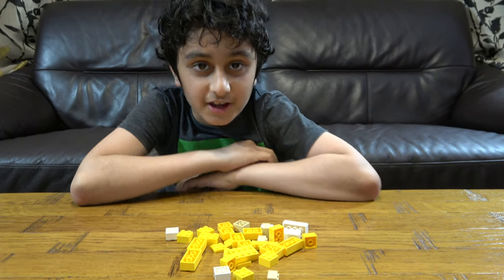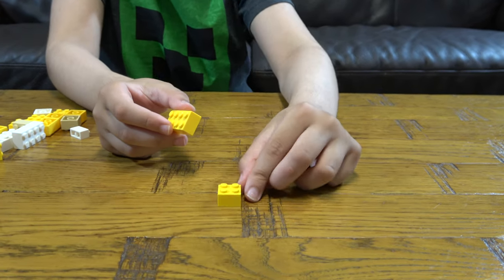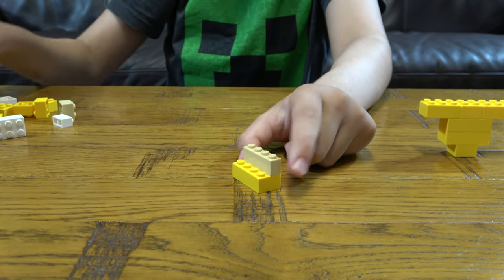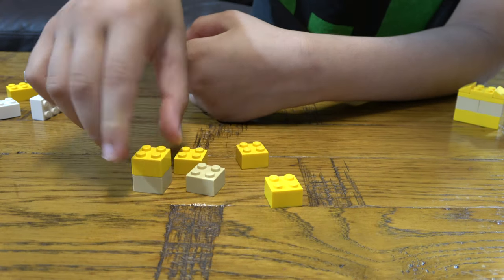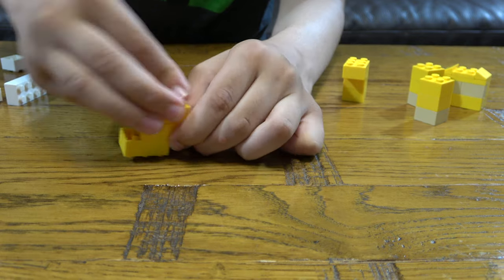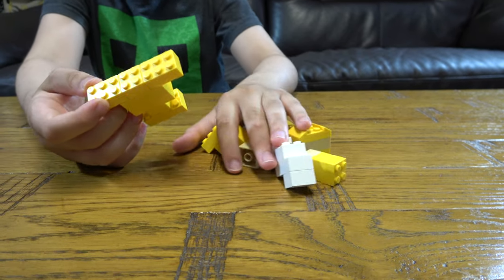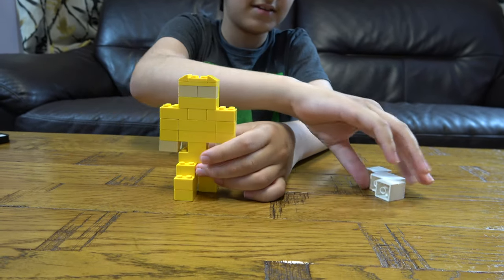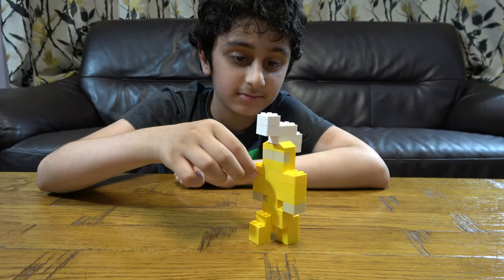Building a mini Lego Spartan Warrior Figure in 4K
Our channel is suitable to all family specially kids.